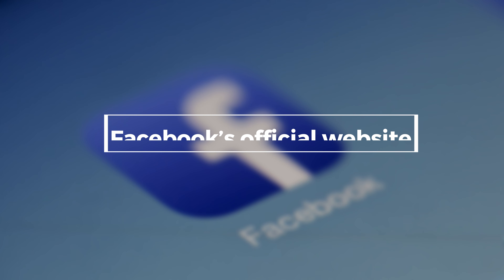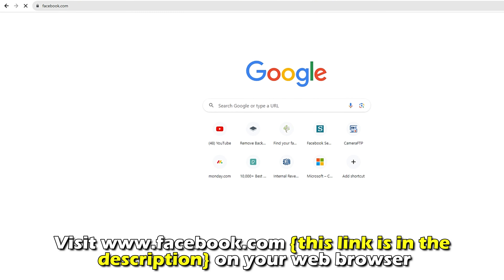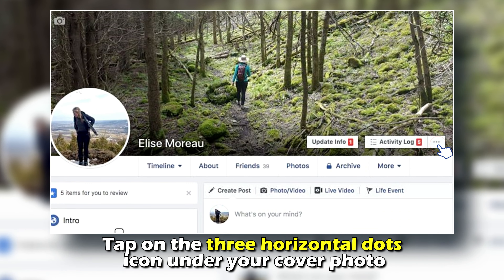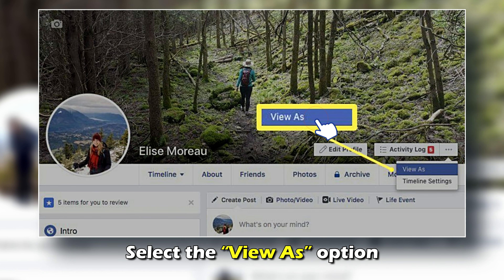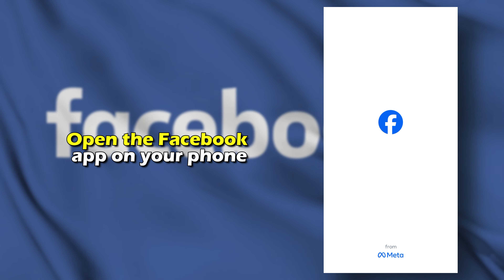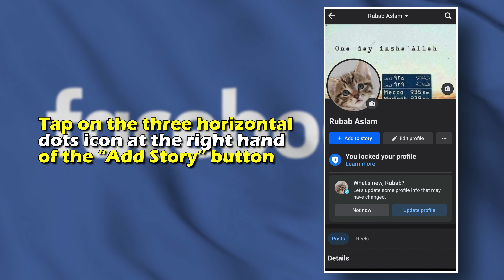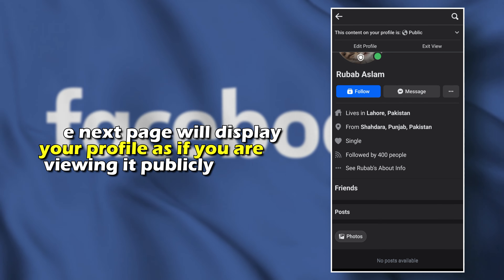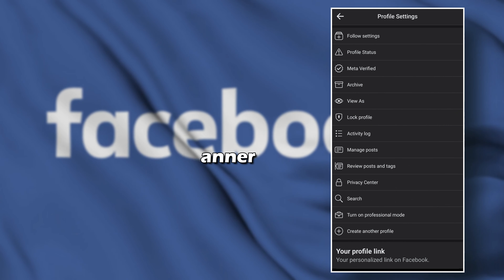How to View Your Facebook Profile as Public (How to See the Public View of Your Facebook Profile)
How to View Your Facebook Profile as Public (How to See the Public View of Your Facebook Profile). In this tutorial, you will learn how to view your Facebook profile as public.